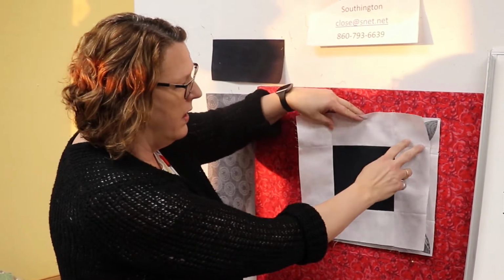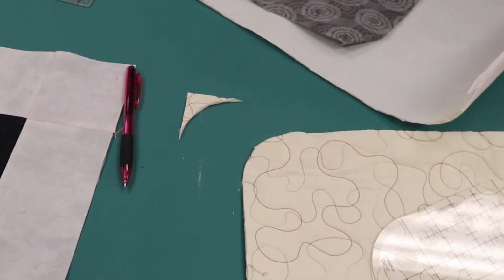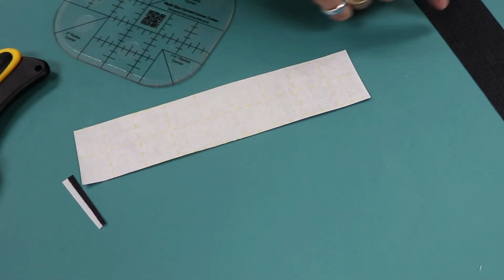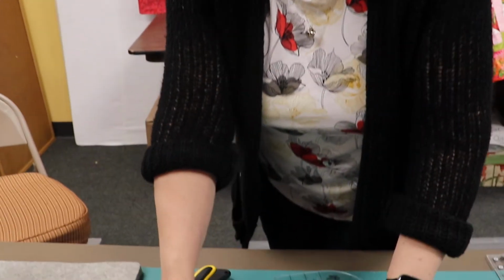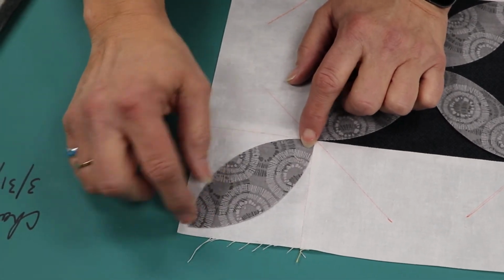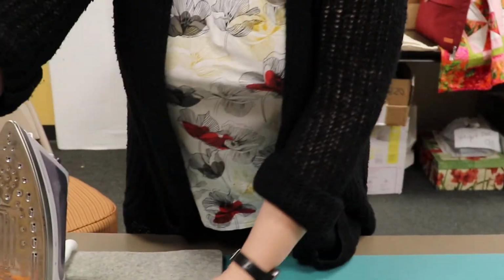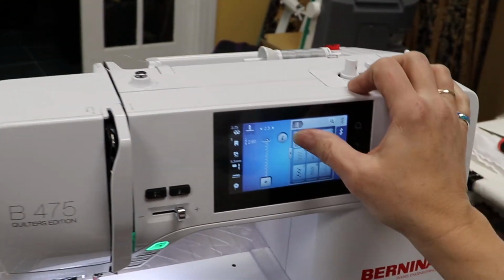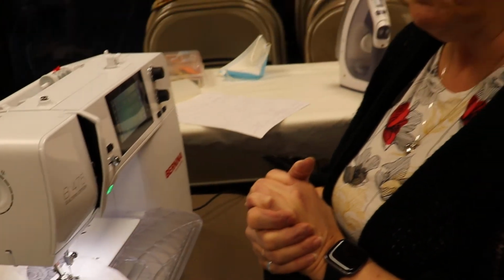Close to Home -- Southington Sampler -- March 2021